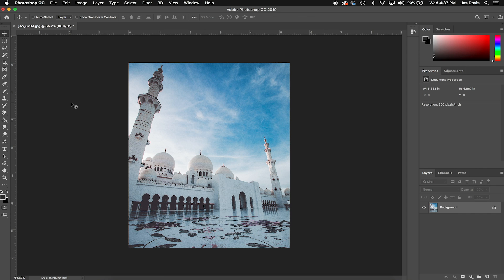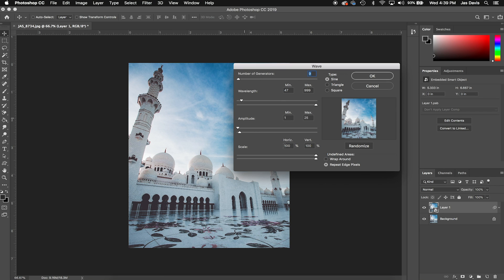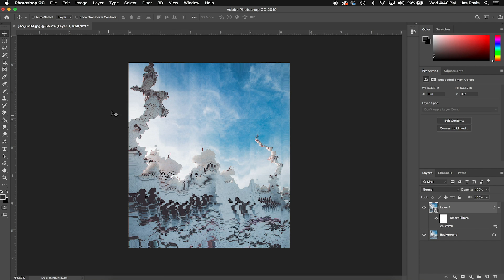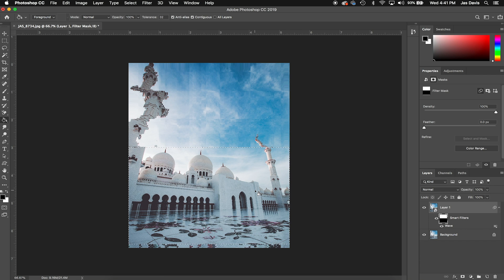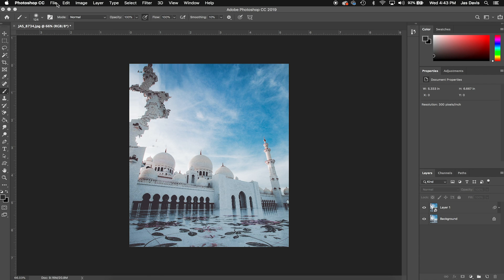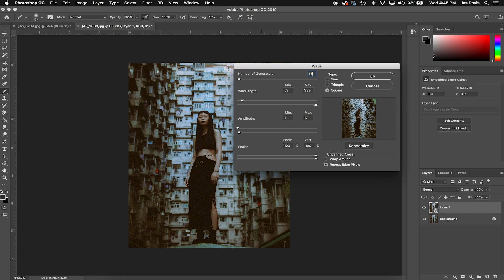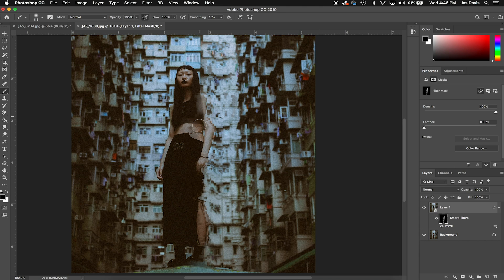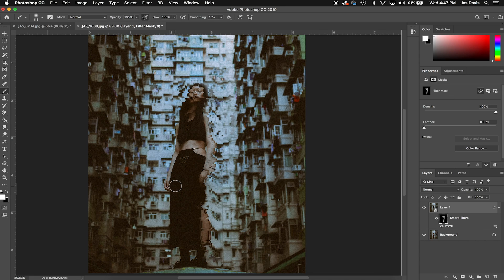How to create a simple GLITCH EFFECT in PHOTOSHOP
Partnered up with Adobe Students to make a quick tutorial on how I create one of my glitch effects in Photoshop. I love using this method to make some subtle glitches in an image because there are really limitless outcomes you can get with it. Tag me @Jas & @AdobeStudents on Instagram with any cool results you might get using this technique!